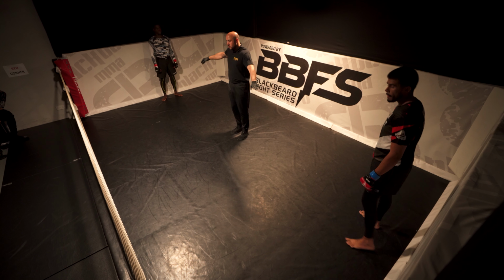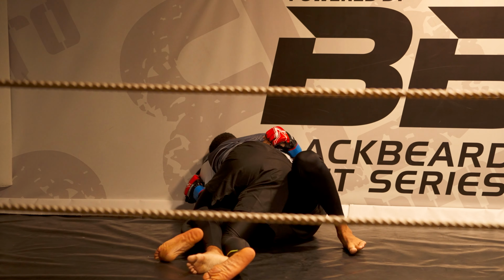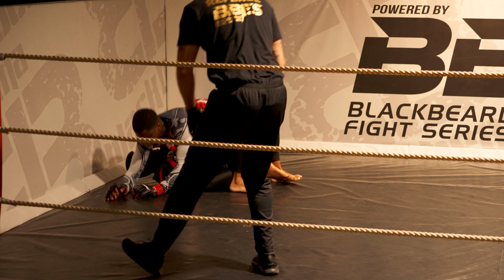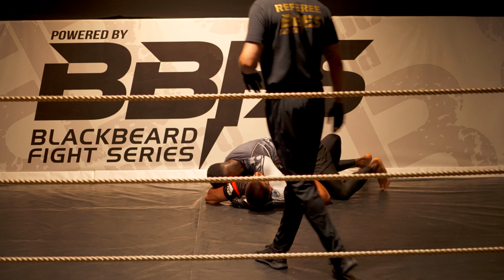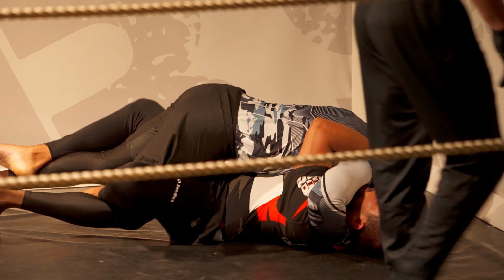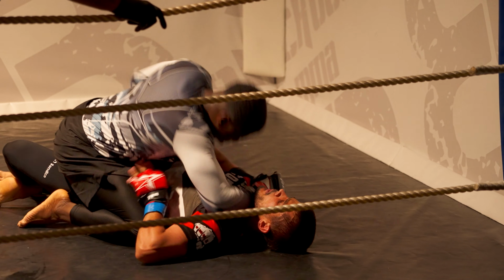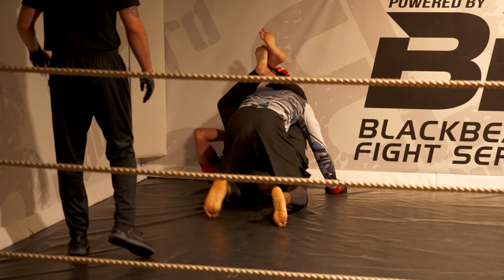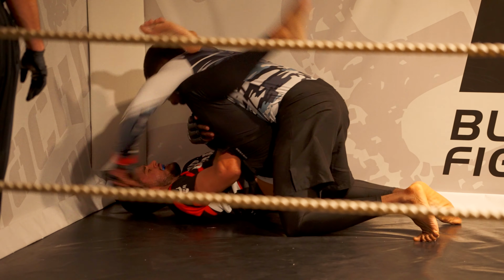BBFS 8: Ibrahim Khalifa VS James Ojidu